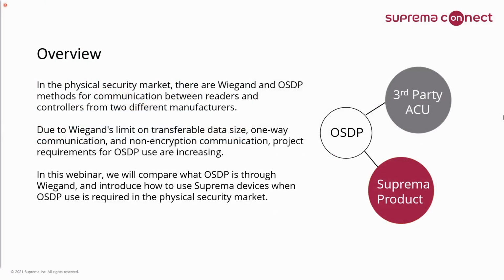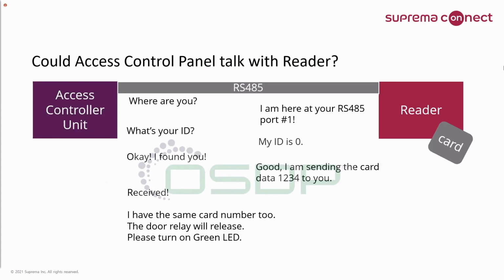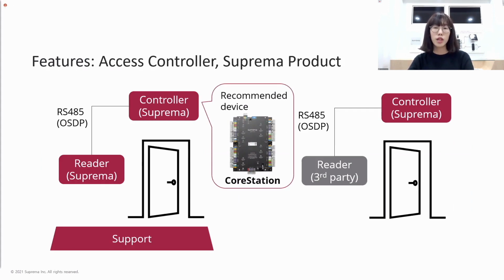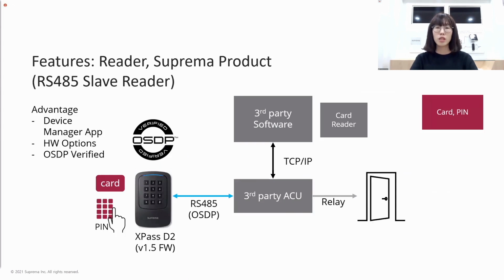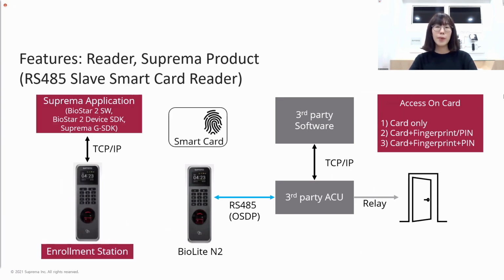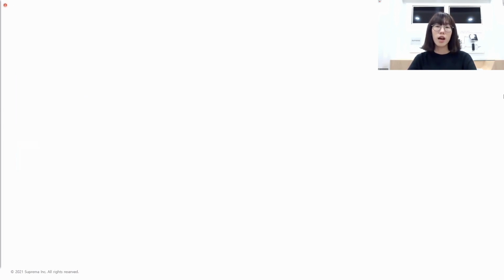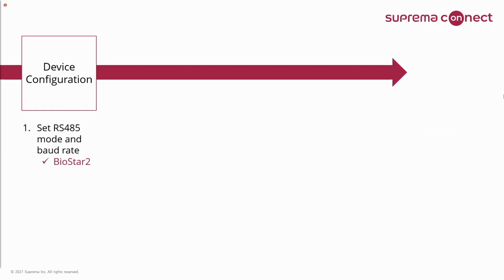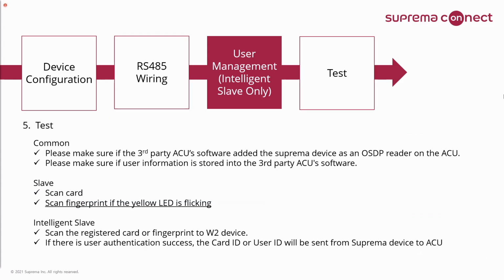[OSDP] Using OSDP with Suprema Products l Suprema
Here we look into Open Supervised Device Protocol (OSDP) and Wiegand communication methods to fully understand the limitations of Wiegand while realizing the benefits of OSDP. Also, you will learn how to integrate Suprema products effectively to meet OSDP requirements from the physical security industry.

Instructor: Kate Yu​, Technical Consulting Engineer, Suprema Inc.​